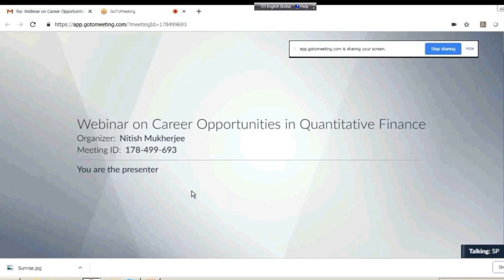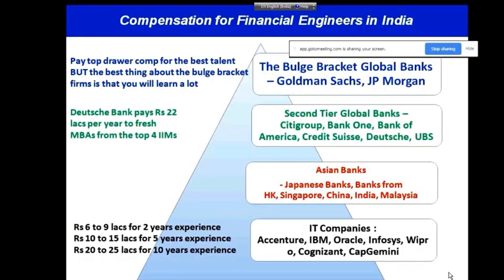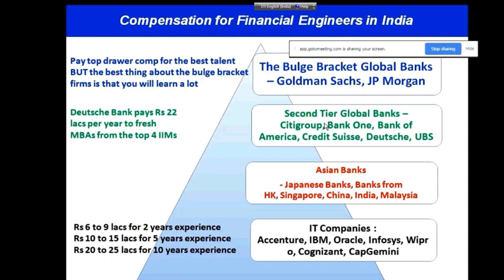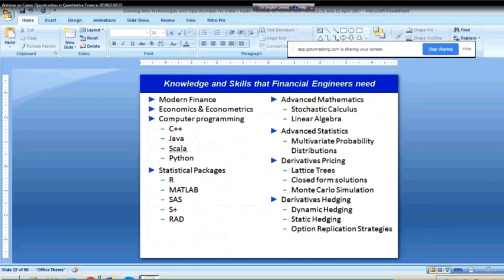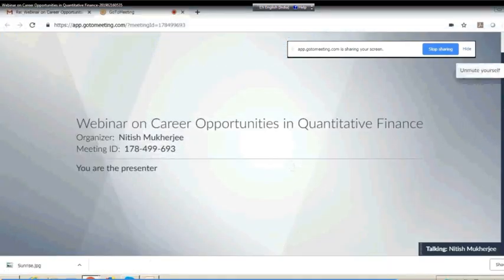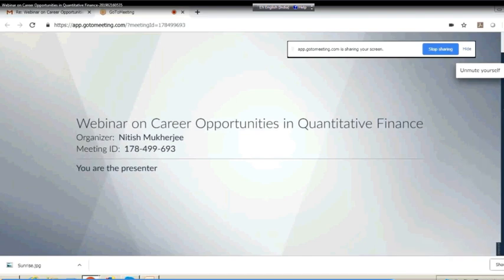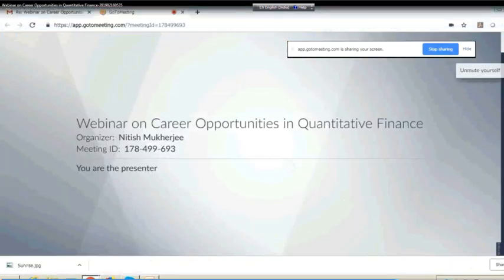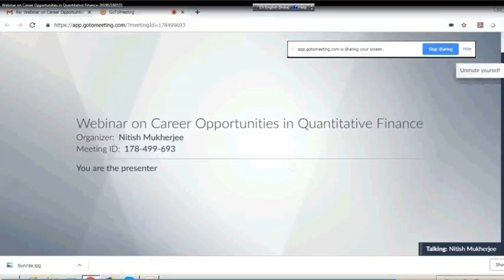Webinar on Career Opportunities in Quantitative Finance Part 2- Q & A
The webinar aims to give a Overview of the Quantitative Finance industry or as it is alternatively known the Financial Engineering industry and the Job market in India and abroad in the field of Quantitative Finance.

Join Our Live Online Instructor-led Weekend Program -  IIQF Certificate Program in Quantitative Finance and Risk Management (CPQFRM), please

CPQFRM Key Features:
• Learn Quant Finance from Industry Experts
• Learn Machine Learning in Finance and its implementation in Python
• Comprehensive theoretical background and practical implementation of Derivatives Pricing Models in Python
• Comprehensive theoretical understanding of risk management concepts from basics to advanced.
• Do practical implementation for various Risk Models for Market Risk, Credit Risk, Operational Risk, Liquidity Risk etc. in Excel and Python including Basel Implementation/Dodd-Frank/FRTB/IFRS 9 etc.
• Comprehensive preparation for the FRM®️ Exams
• This program is officially recommended by Bank of Baroda, Bank of India and other Banks for their employees
• Lifetime placement support for all participants
• Upgrade Your Skills from India's First Quant Finance Institute.